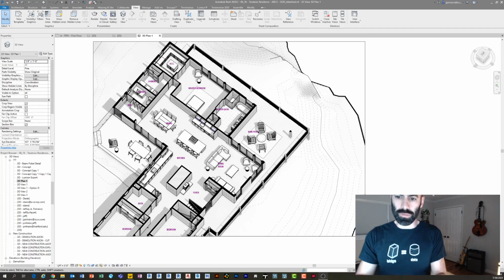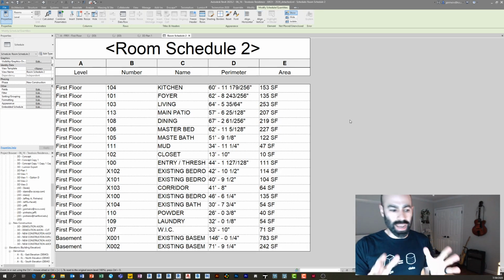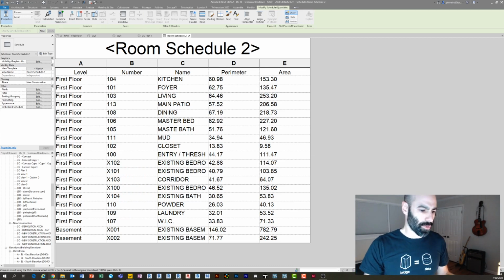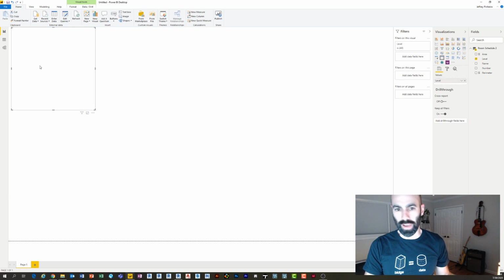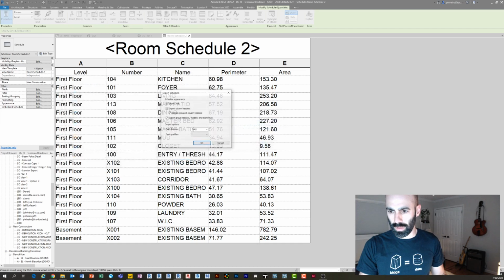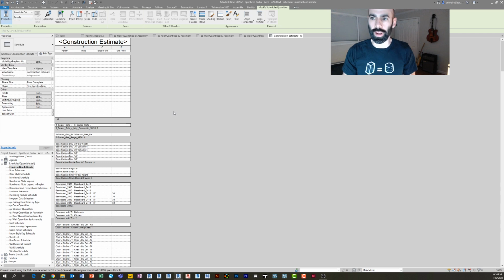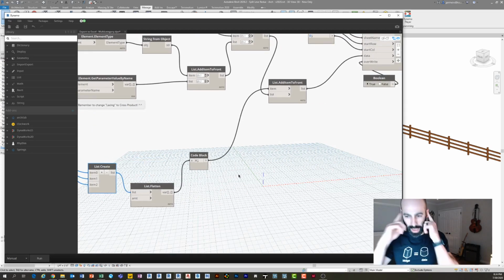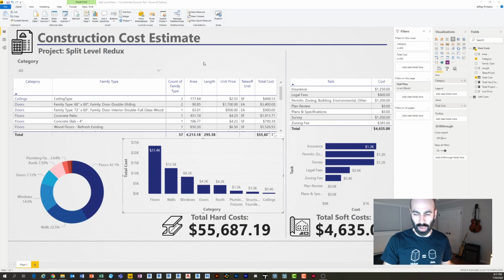Connecting Revit to Power BI : An Introduction to Visualizing Model Data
Grab your favorite cocktail and join me for another episode of "BIM After Dark. Live".  This week I am going to cover a topic that has been in high demand: Connecting Revit to Power BI for the purpose of visualizing model data.

We spend so much time modeling, making documents, and making pretty pictures we tend to forget about the "I" in BIM.  The information.  In this live session I am going to show you some simple ways you can start visualizing the data in your models with Power BI.

I'll give you the power of data visualization... What you do with it, is up to you!

Time Stamps:
0:00 - Intro
5:55 - Assemble Presentation Link
10:24 - Dashboards in Power BI
11:22 - Construction Cost Estimate
11:54 - 3D Coordination Progress Tracking
12:36 - Key Performance Indicators
14:23 - Who is Building the Dashboard?
15:30 - Overview of Addition in the House
17:11 - Room Schedule
19:34 - Getting Rid of SF
22:59 - Importing Revit Data into Power BI
25:55 - Introduction to Power BI
28:01 - Power BI Dynamic Connections
29:45 - Modifying the Data
31:48 - Recreating the Schedule
33:11 - Visualizing the Revit Data
37:31 - Updating the Model
40:48 - Refreshing Data Dashboard
42:28 - Keyboard Shortcuts for Schedule Exports
44:51 - Multi-Category Schedule Overview
50:09 - Exporting a Multi-Category Schedule using Dynamo
58:12 - Total Cost Column
1:03:25 - Synoptic Panel
1:06:32 - Quantum Reports and Revit
1:10:00 - Outro

Thanks for tuning into " Connecting Revit to Power BI : An Introduction to Visualizing Model Data "